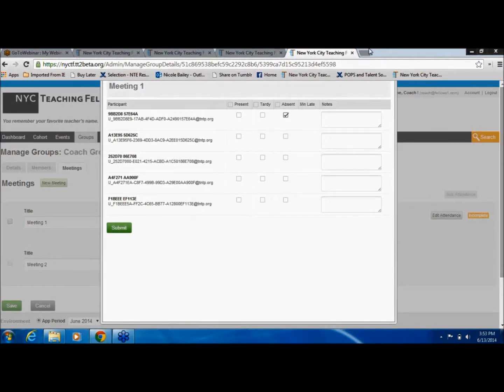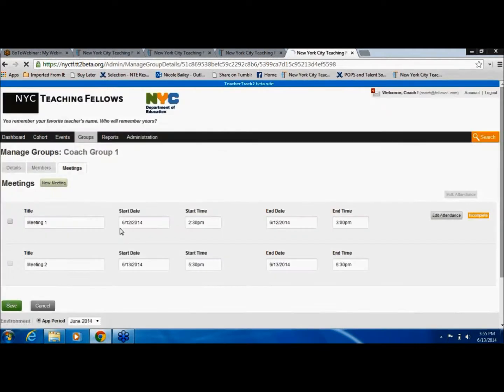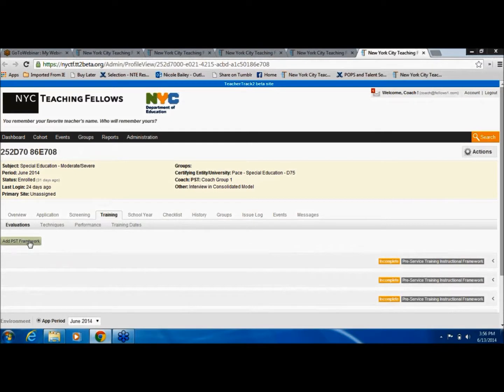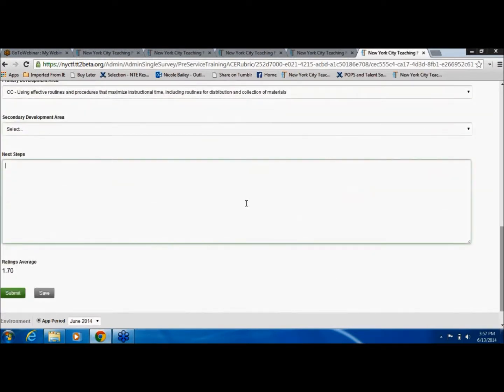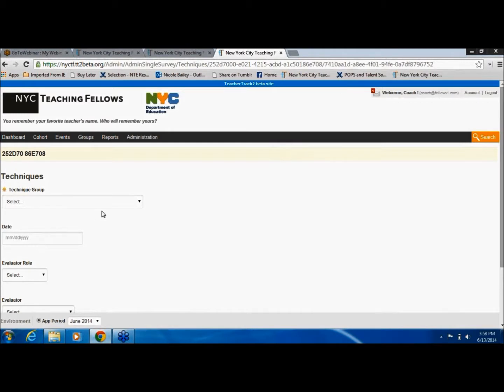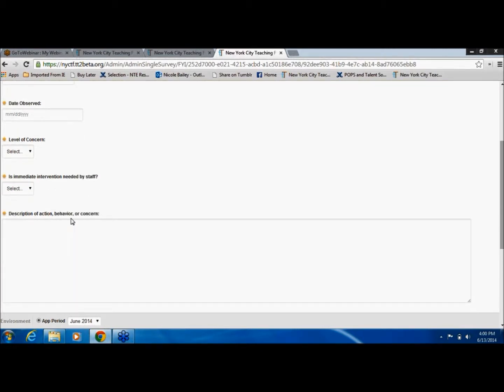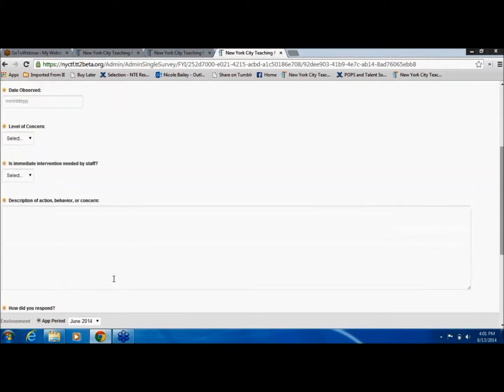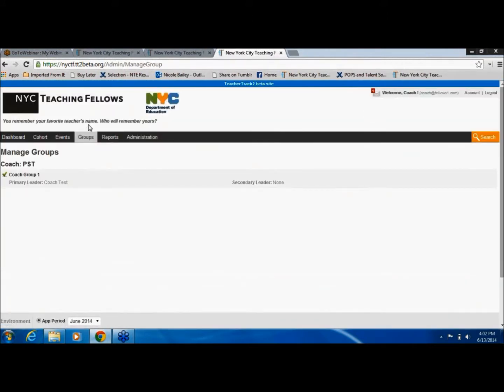TT2 Webinar: Entering Attendance, Framework & Technique Ratings, and Performance Concerns